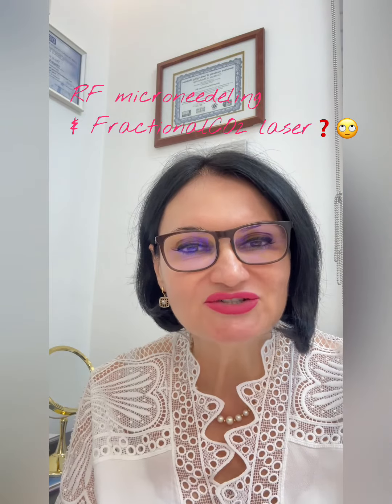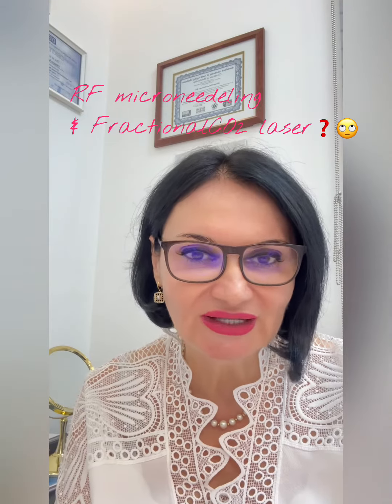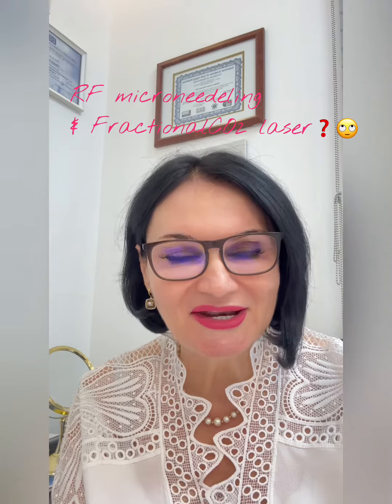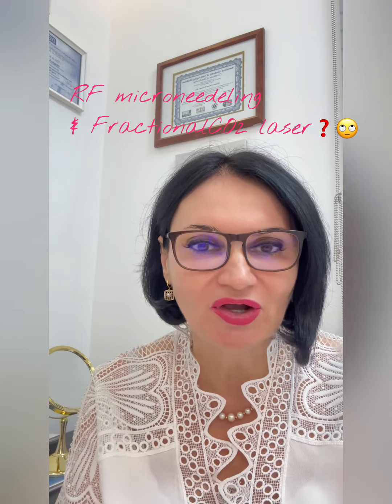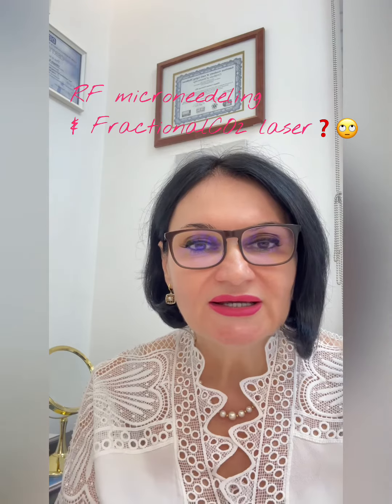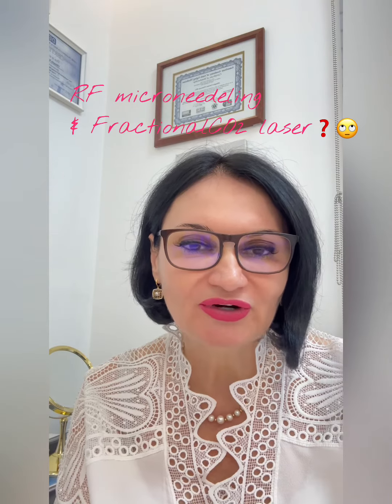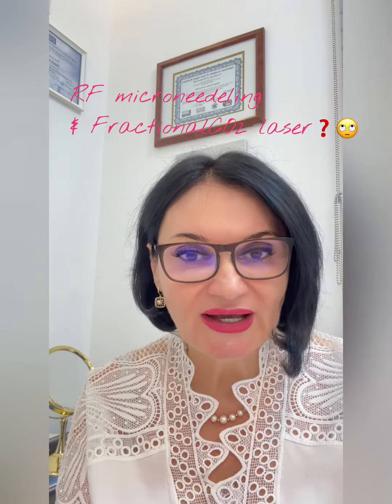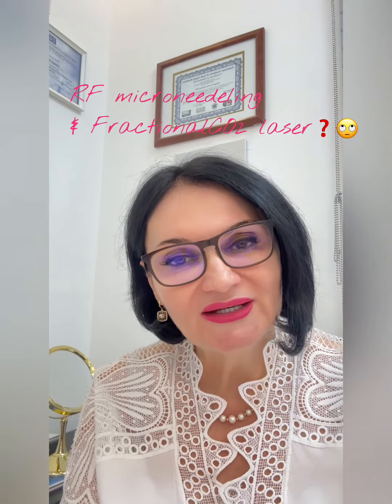RF microneedeling &FractionalCO2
Comparison between RF Microneedeling versus FractionalCO2 laser